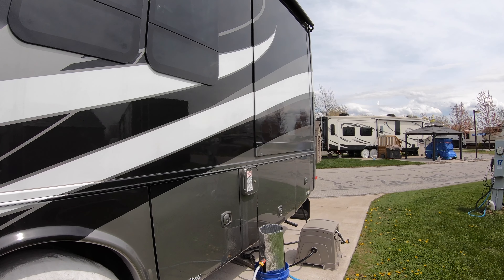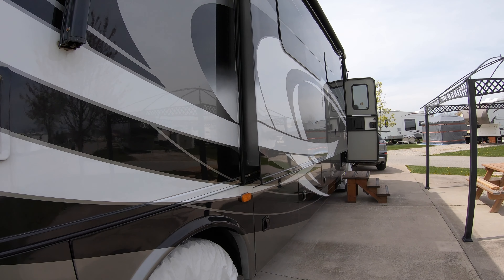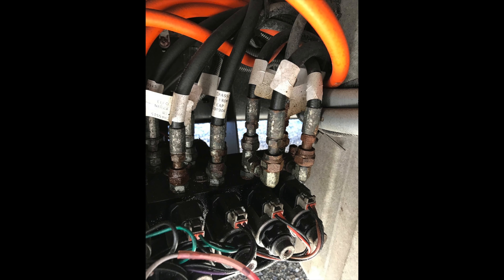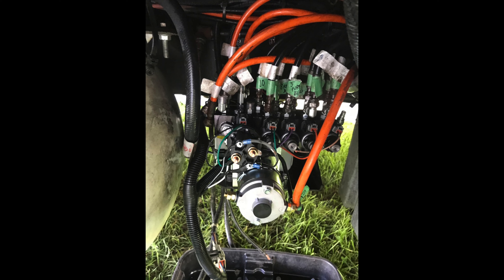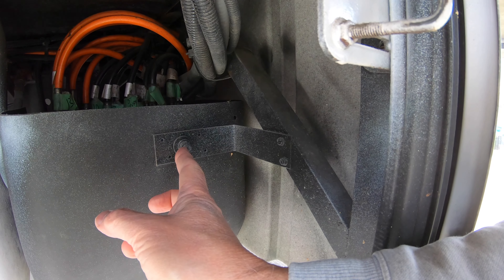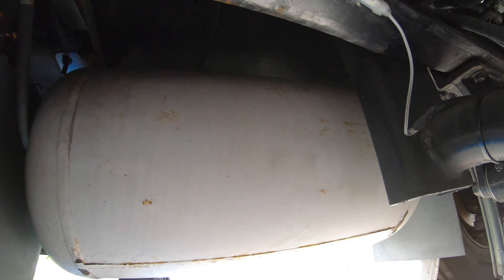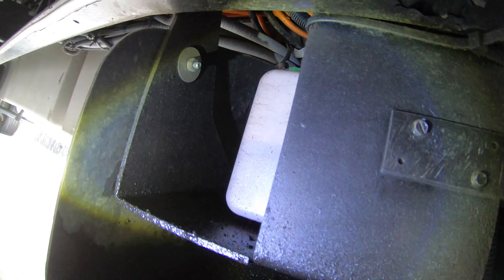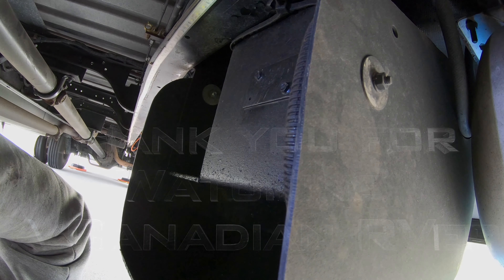RV slides hydraulic rams and what I did to protect my motor and solenoids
This video is about moving your RV slides in the most efficient way which of the systems do you have on your RV.
I also show how I protected all my exposed hydraulic motor.